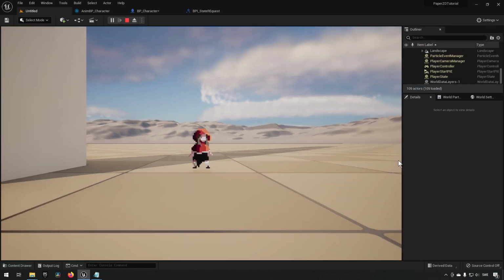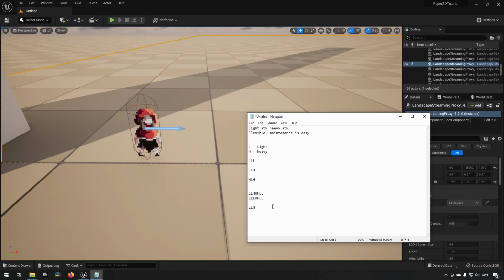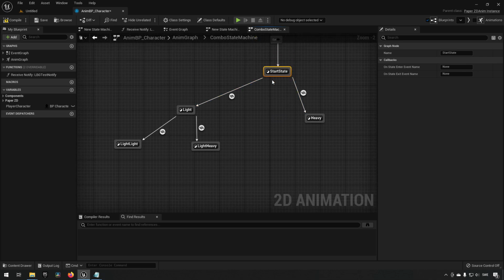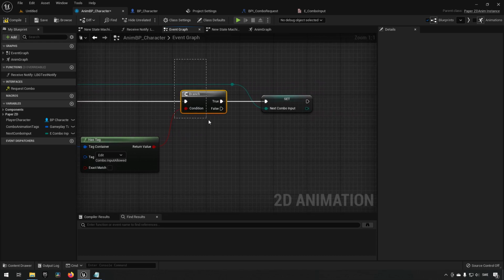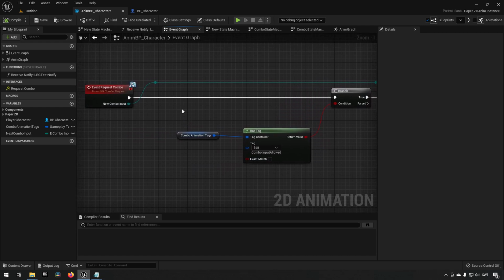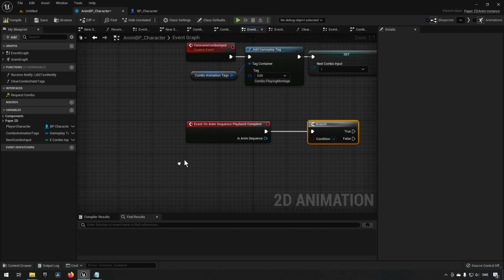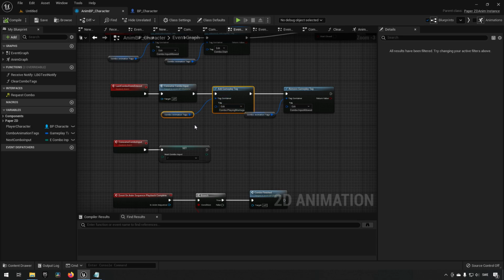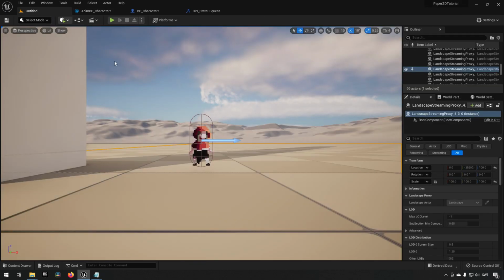How to make combo attacks - Beginner tutorial Unreal Engine 5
In this video we will look at how you can make a system for combo attacks/animations using PaperZDS for 2D developement. This is a beginner tutorial using Unreal Engine 5 but it is a bit more advanced than normal.

00:00 Intro
00:15 Result overview
01:46 Solution determination
21:50 Combo system implementation